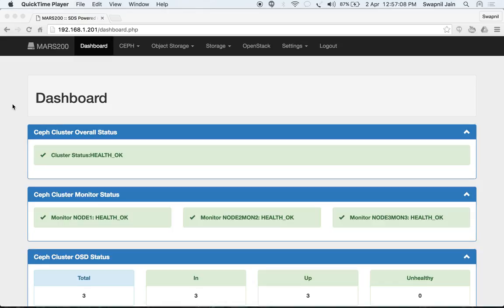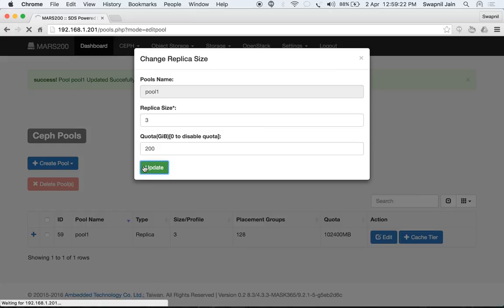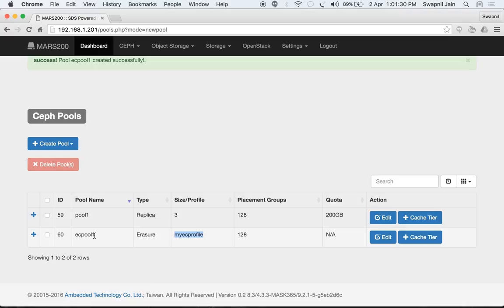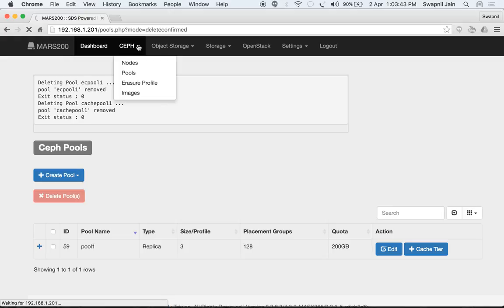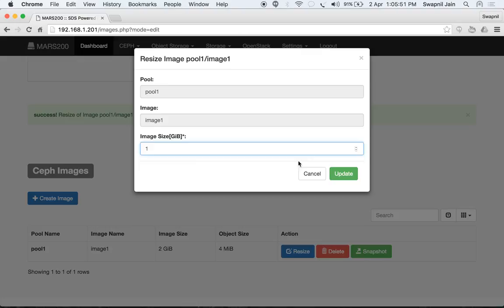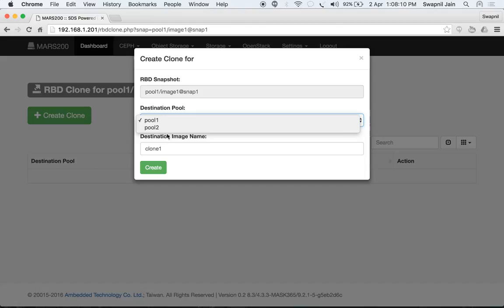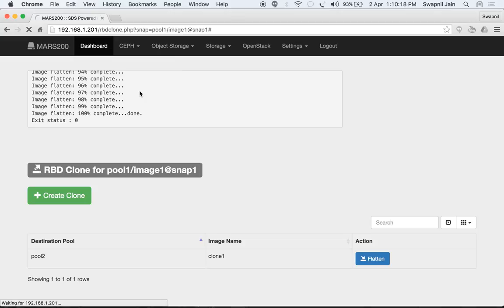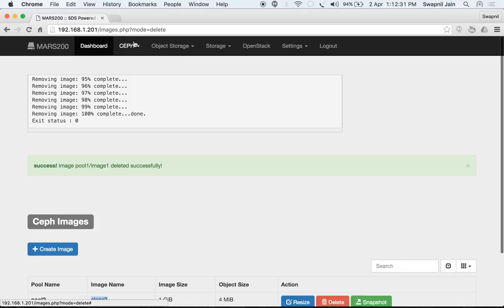Create CEPH Pools, Images, Snapshot & Clone on Ambedded MARS200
In this video we demonstrate how to create Replica Pool, Erasure Code Pools, Add Cache Tier, create RBD Images, create snapshot of RBD image, rollback a snapshot, create clone from a snapshot and detach a clone from its parent snapshot and image.